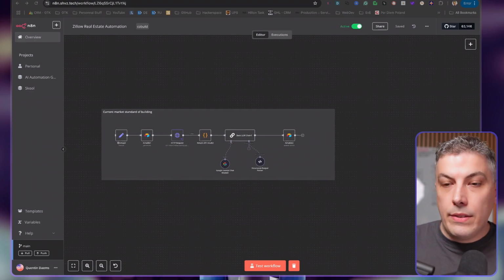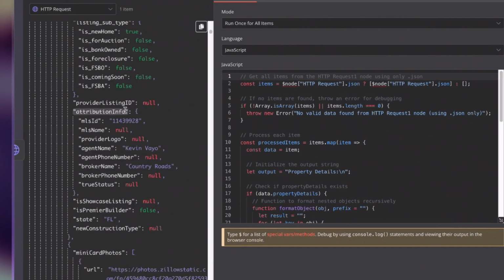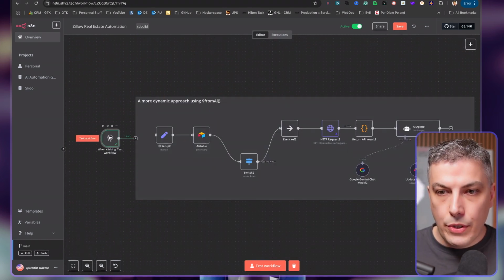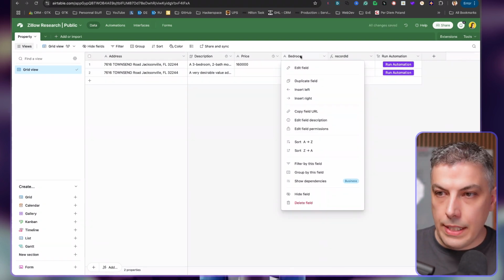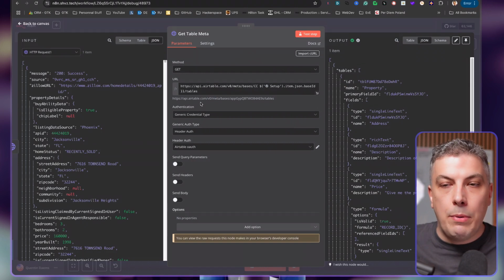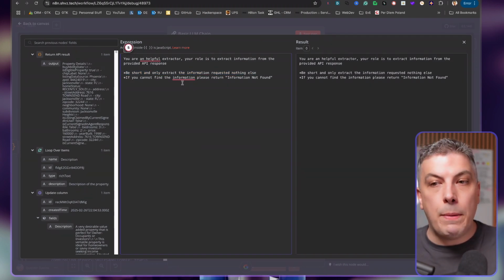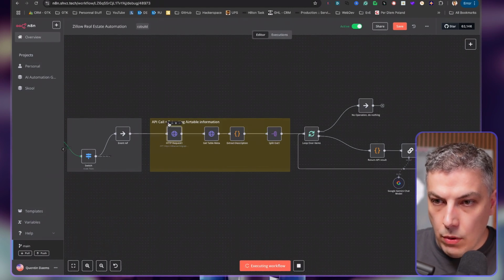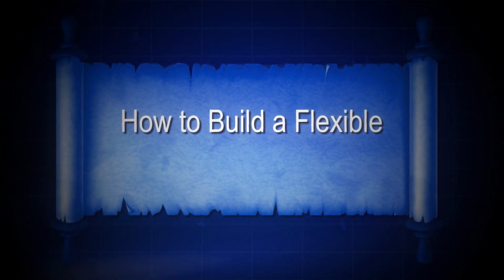The NEW Way To Build N8N Automations in 2025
Want to build a 5-figure/mo AI business but not sure where to start?

If you are a business owner or a freelancer that wants to build any AI automation that client can actually modify themselves in 2025. This video is for you. In this n8n tutorial, I'm sharing what I've learned after helping hundreds of clients build powerful n8n AI automations. The biggest frustration I hear? Clients constantly asking for small tweaks that eat up your time. I'll walk you through my approach to building dynamic systems in n8n that clients can actually modify themselves. No more late-night messages asking for "just one quick change." I'll show you how to use metadata and the n8n AI agent to create flexible n8n automations that connect with Airtable and third-party APIs. This n8n tutorial covers everything from setting up dynamic n8n prompts to building adaptable n8n extractors that grow with your clients' needs. After implementing these n8n techniques with 850+ clients, I've seen how this approach not only saves time but becomes a major selling point for your n8n services.